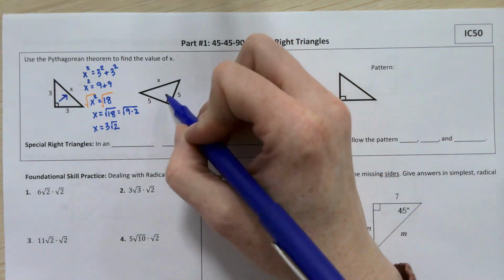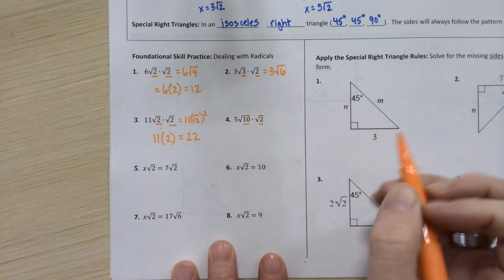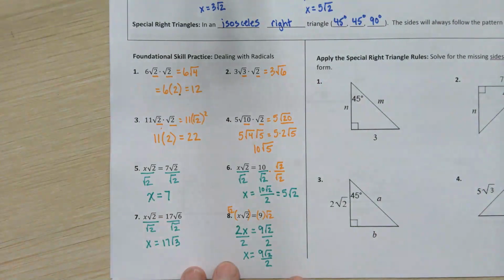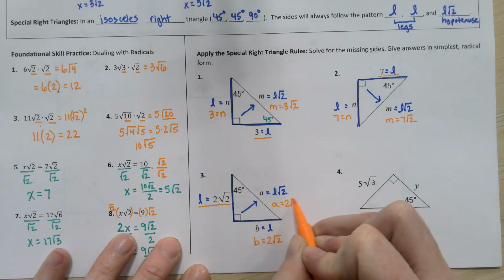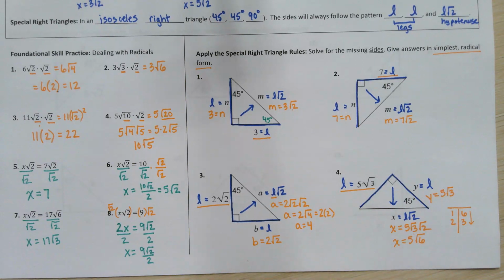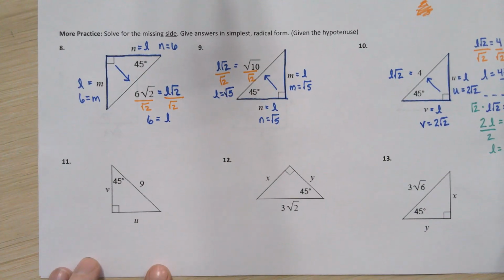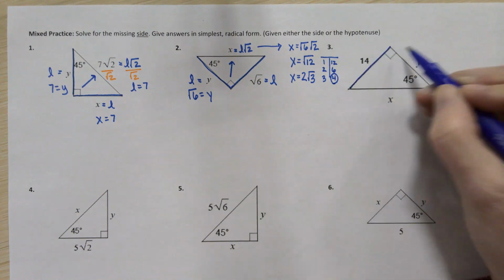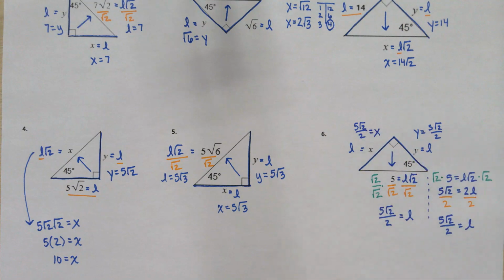IC50 Full Lesson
Solving for missing sides in 45-45-90 isosceles right triangles